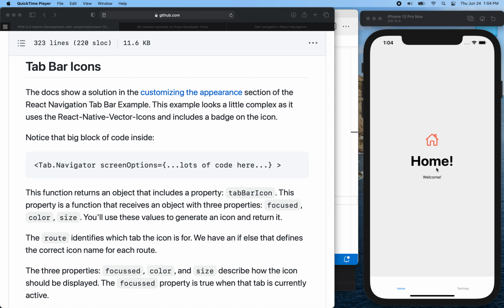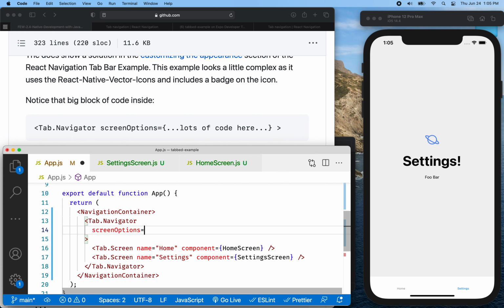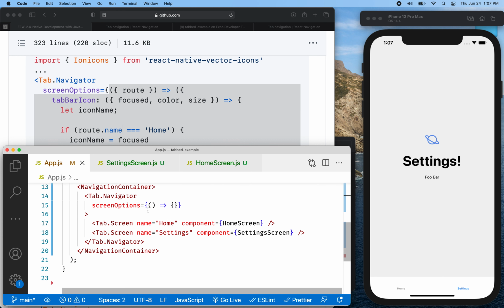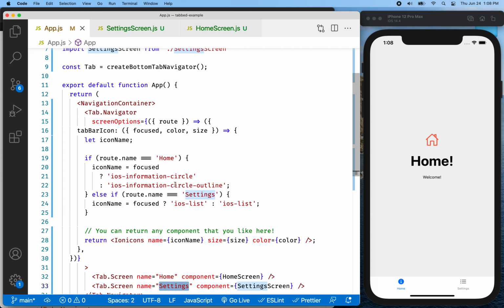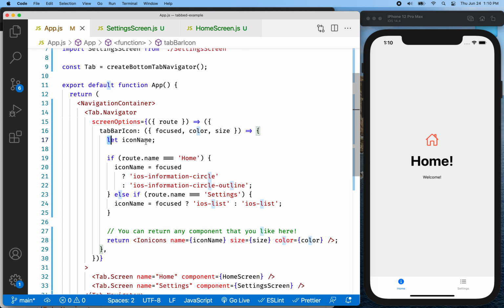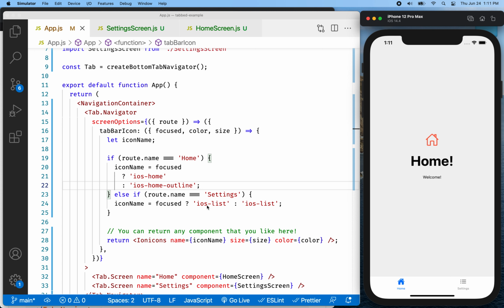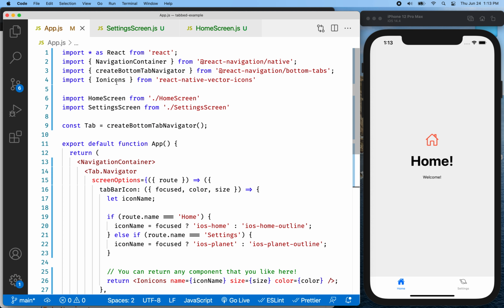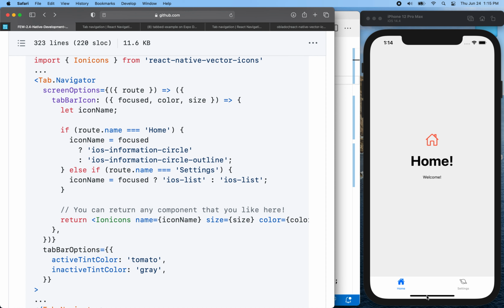FEW 2 4 Native apps with JS 10 3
Build native apps with JS and React Native. This video covers creating a tabbed navigation app.